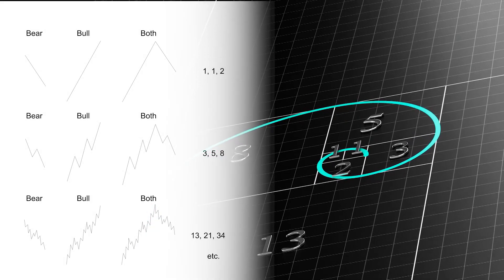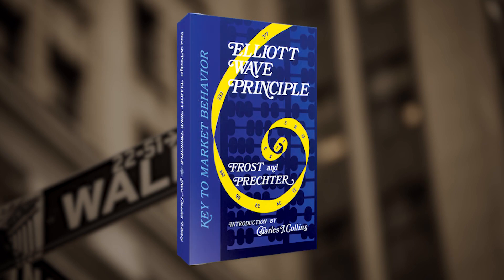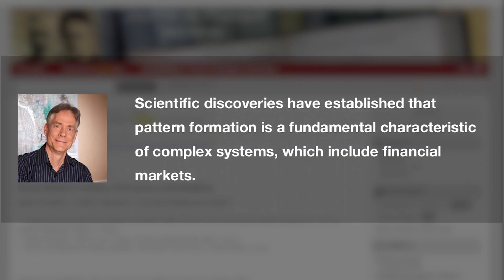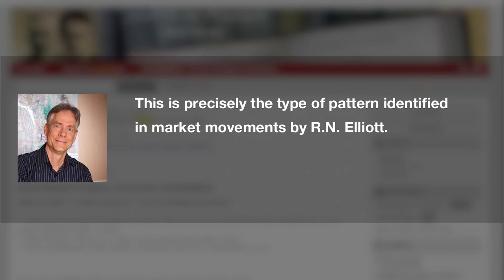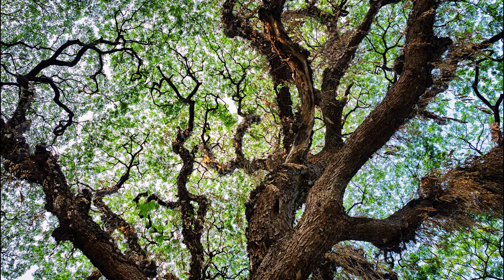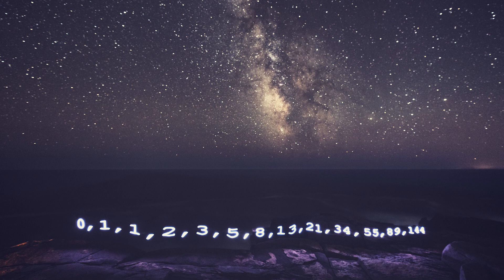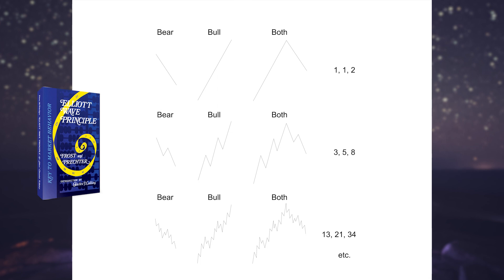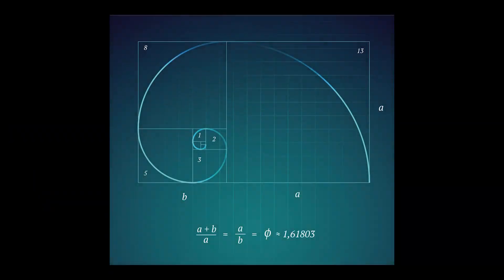How Fibonacci Ratios Govern the Stock Market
The Fibonacci sequence provides the mathematical basis of the Wave Principle. The stock market's price pattern builds fractally into similar patterns of increasing size. Familiarity with these patterns can prove highly useful to investors.